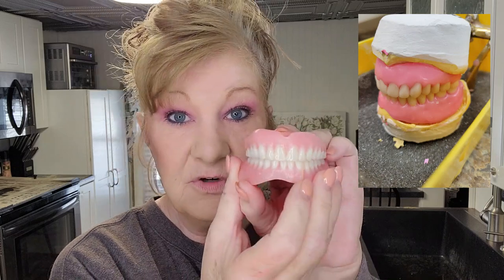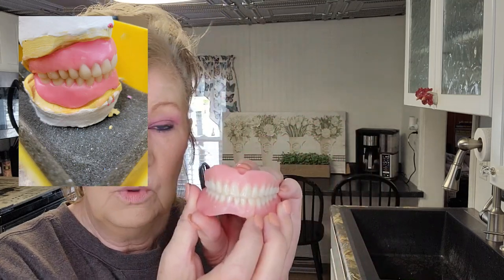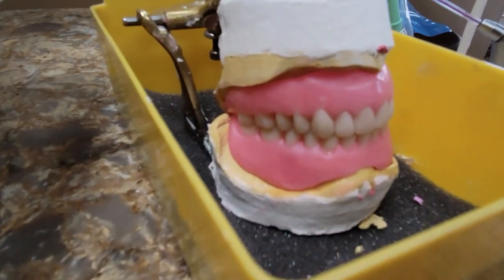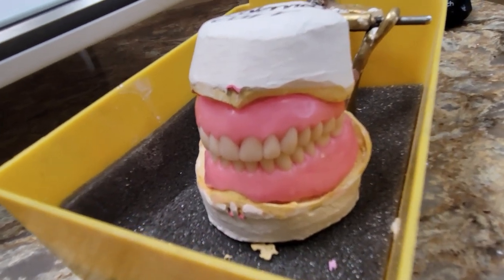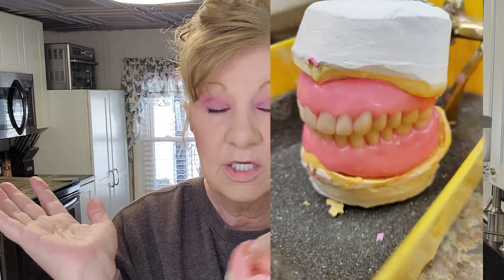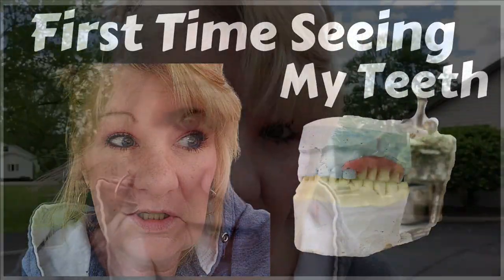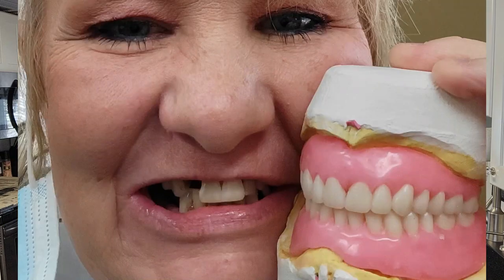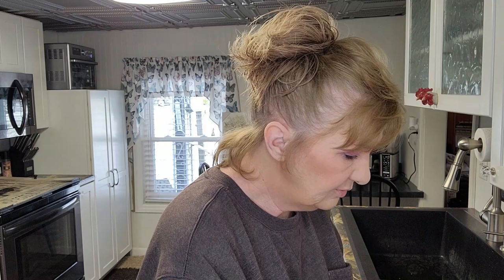Immediate Dentures and Wax Try-In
Can you get a wax try-in for an immediate denture?  *Peroxide was said not alcohol in OAP* Still not true.